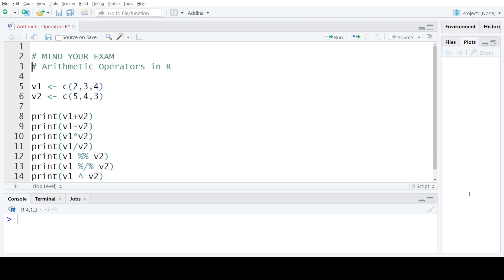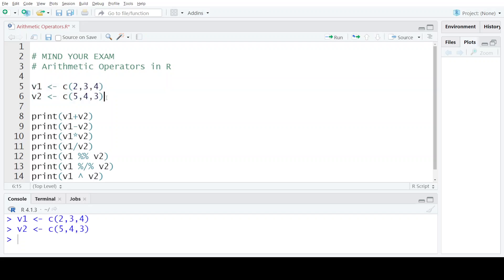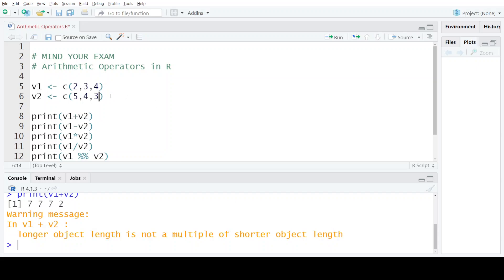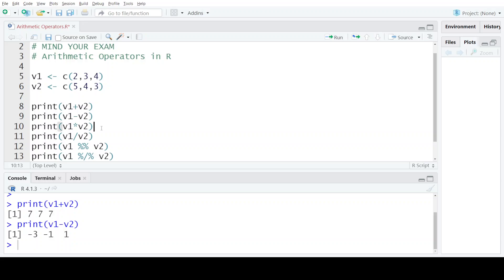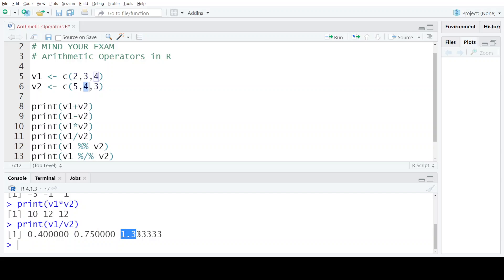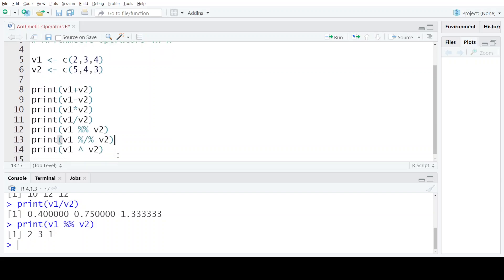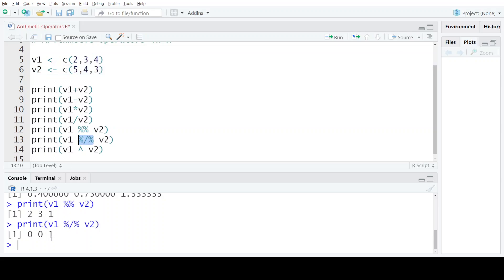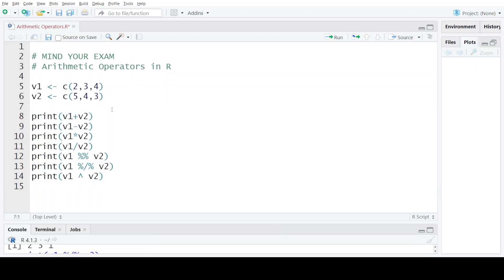Arithmetic Operators in R Programming Language | R tutorial for Beginners | Free R Course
This video explains the following:
1. Arithmetic Operators in R
2. Addition Operator in R
3. Subtraction Operator in R
4. Multiplication Operator in R
5. Division Operator in R
6. Modulo Operator in R
7. Integer Division Operator in R
8. Exponentiation Operator in R